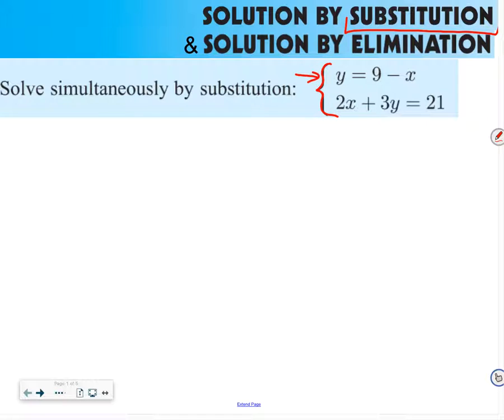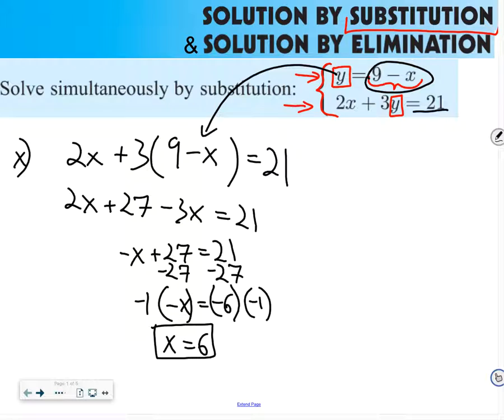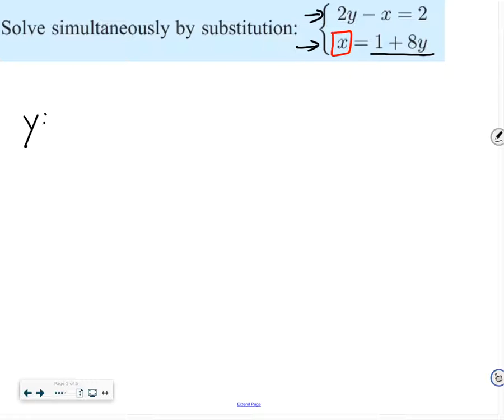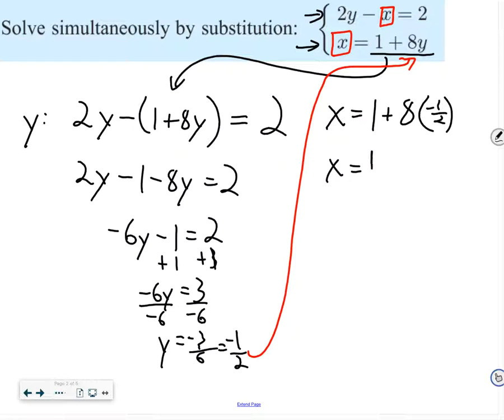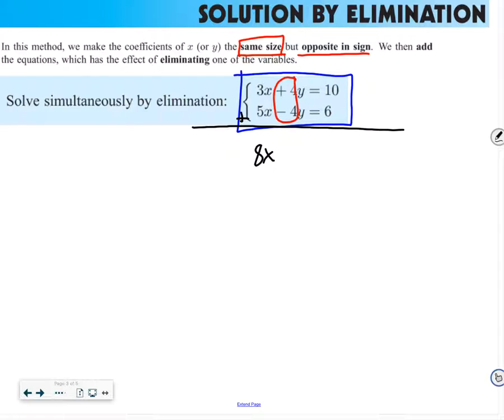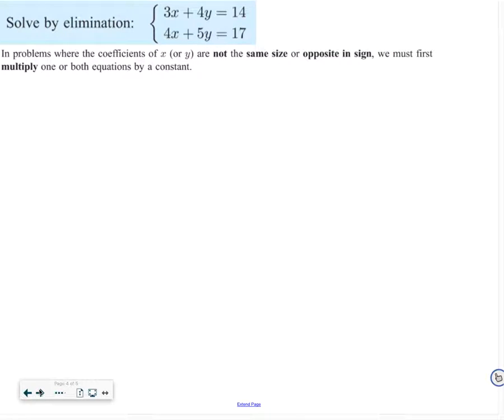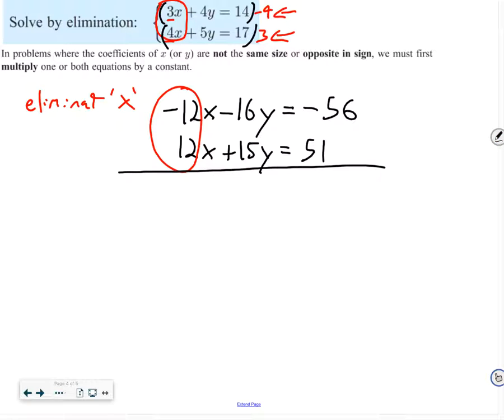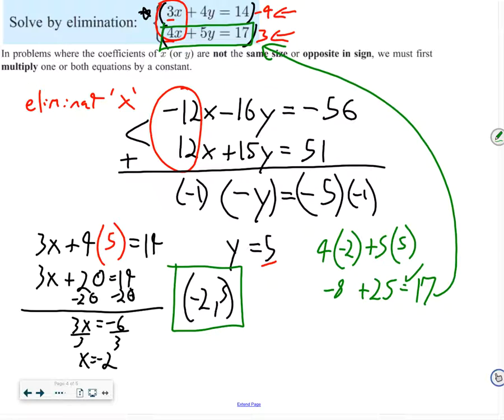Solving Systems by Substitution & Elimination